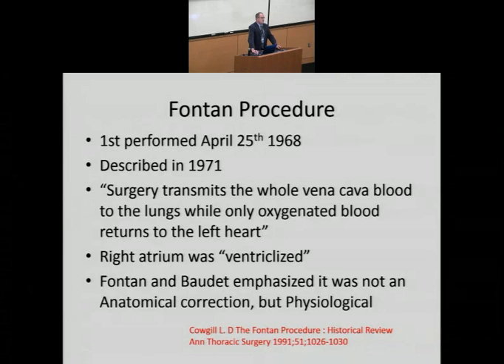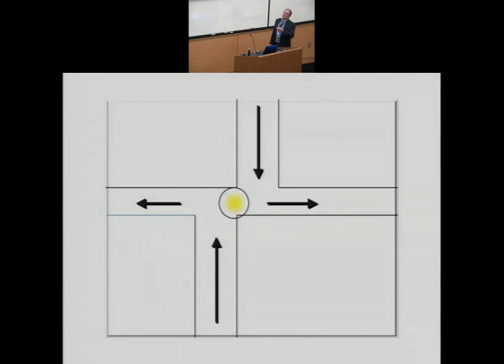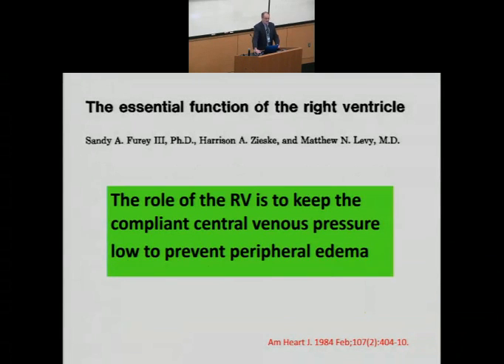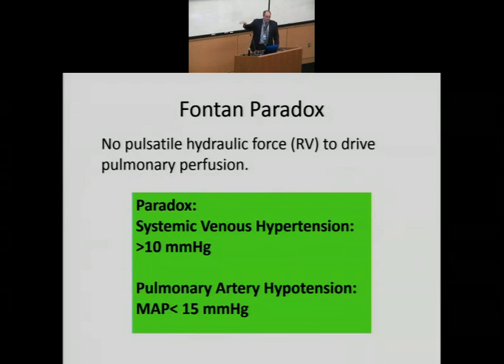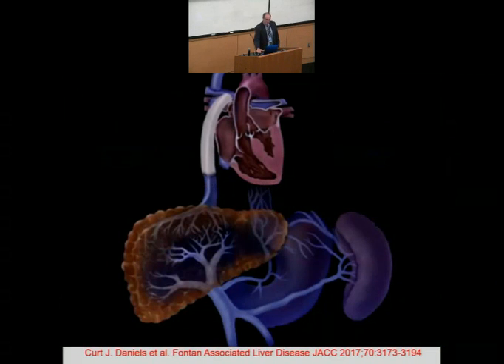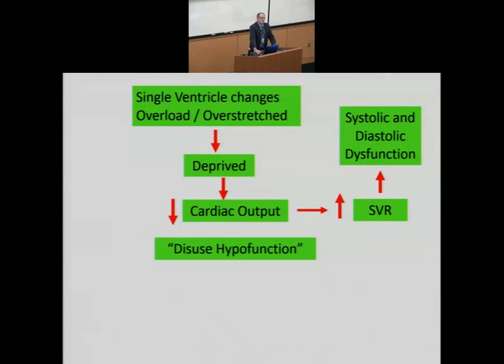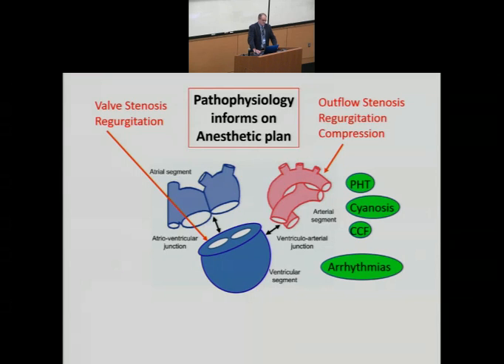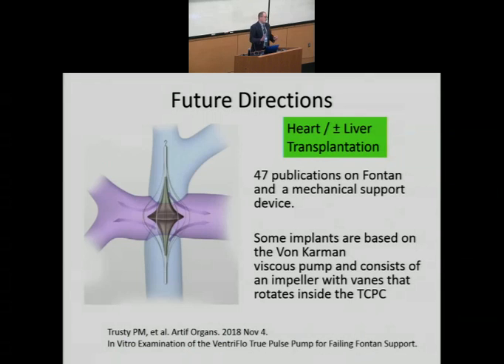Anesthesia Grand Rounds DEC 10 2018